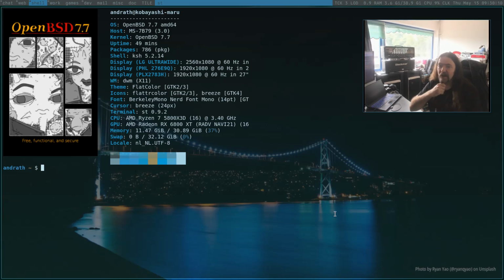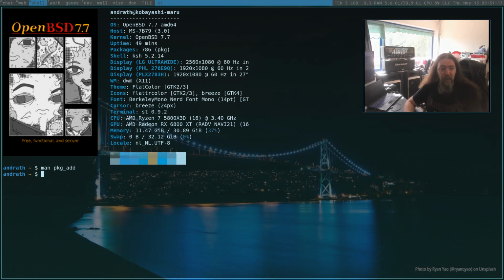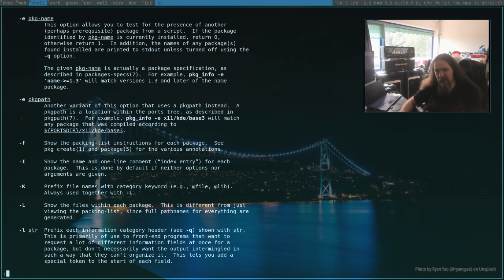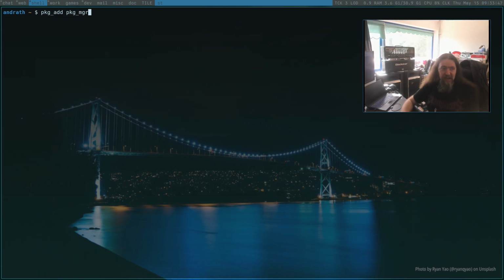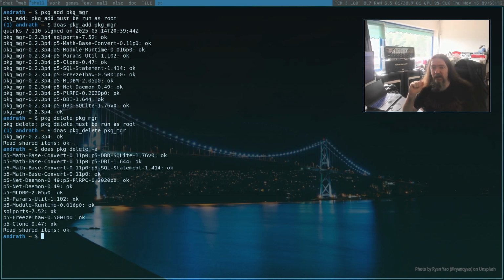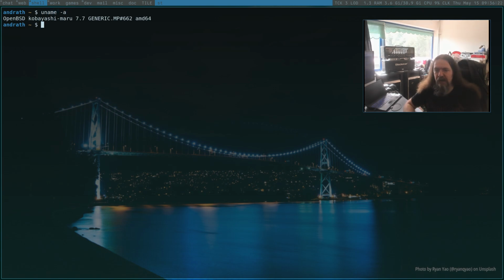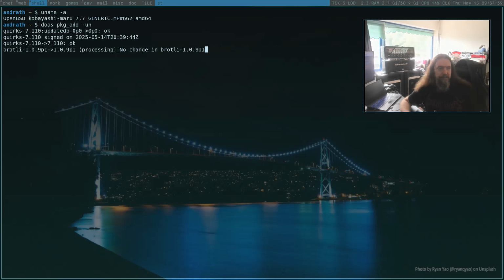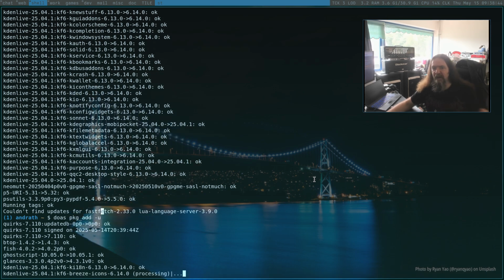OpenBSD quicky - packages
Quick overview on listing, installing, deleting and updating packages.

As I stated in the video, do please RTFM, the OpenBSD docs are fantastic.

Oh, at 6:02 I type `pkg_update`, but that's of course not a real command. Should be pkg_add.